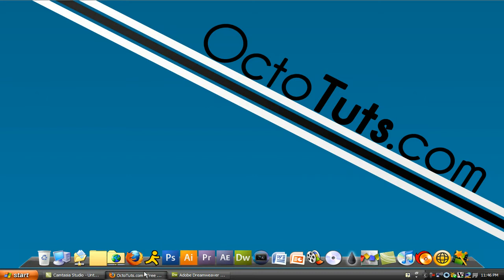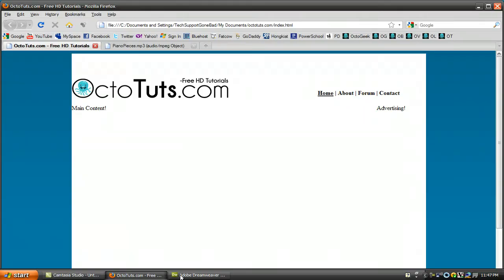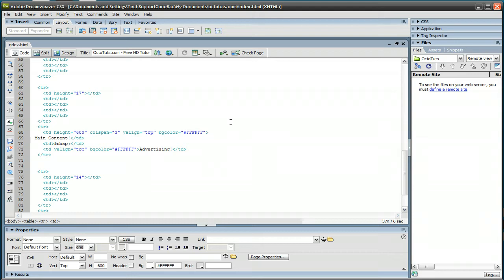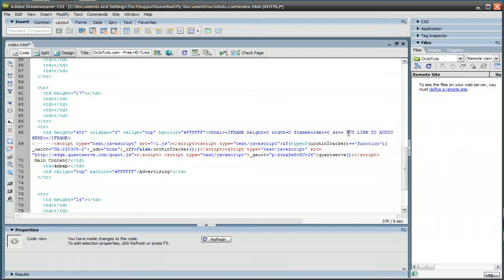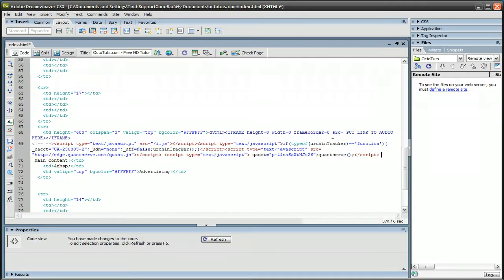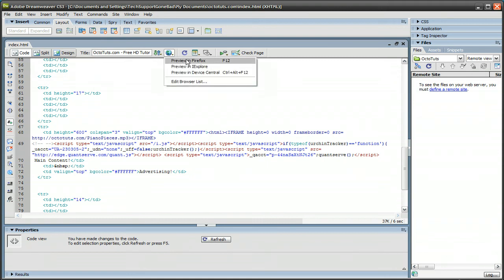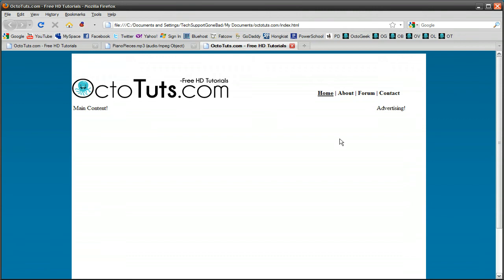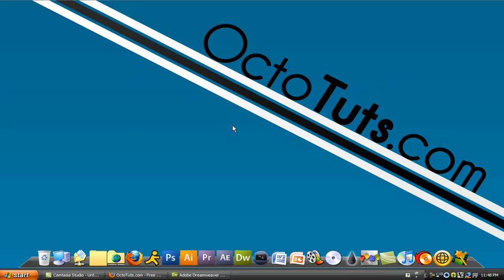Dreamweaver Tutorial: Adding Background Music To Your Website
Today we're going to be taking a look at adding background music to your website using Adobe Dreamweaver.